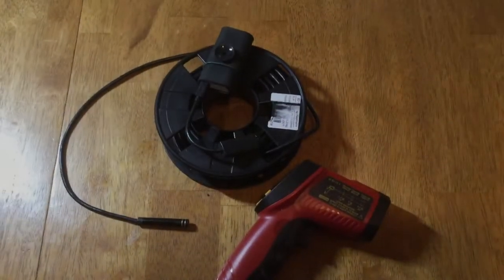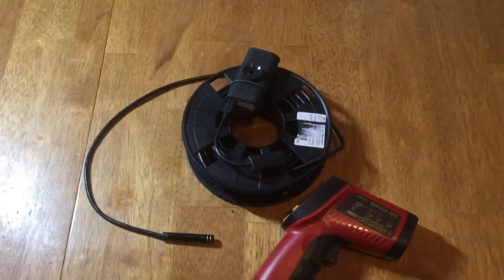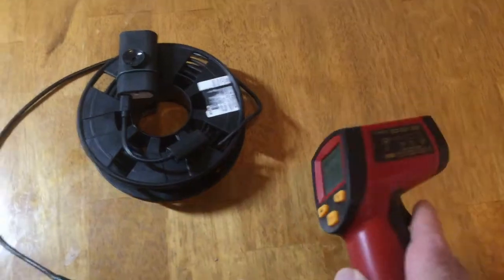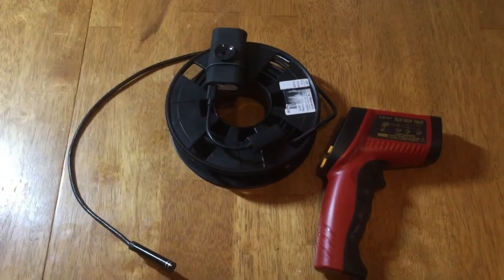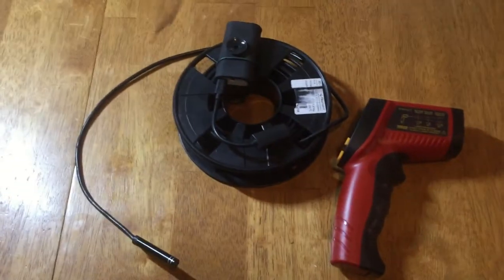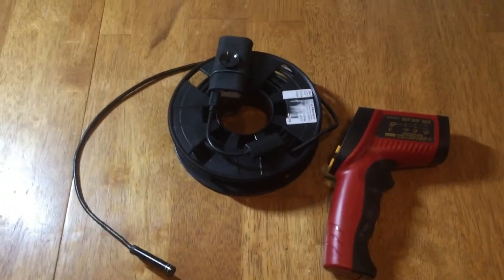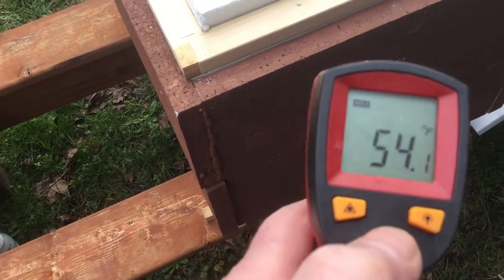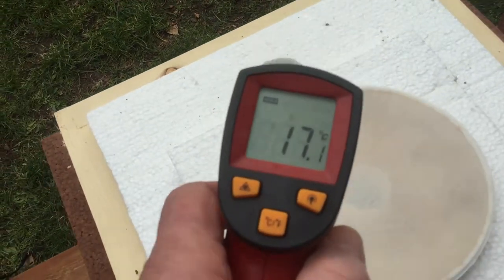G&H Honey Bees - Beekeeping Equipment - Winter monitoring tools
Just a quick video showing a couple of the tools I use to monitor the condition of the hives over the winter.